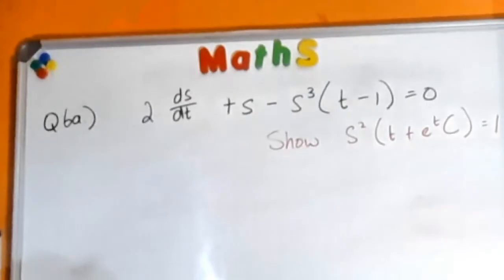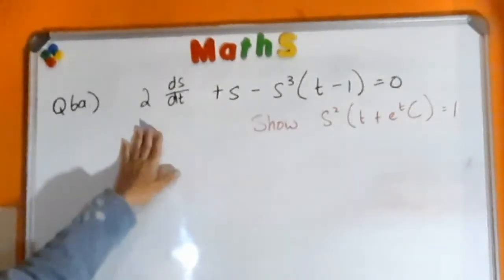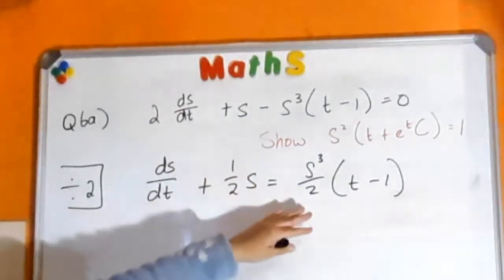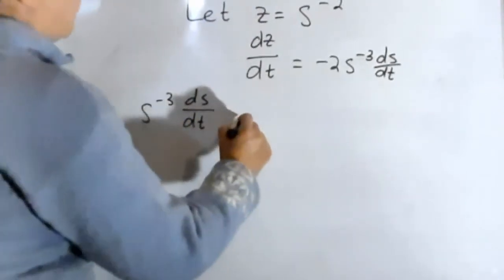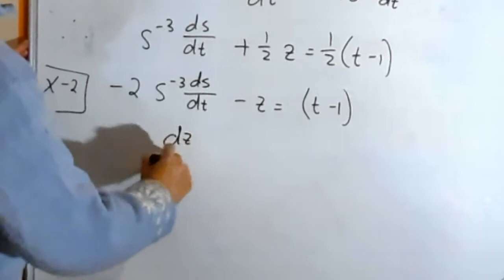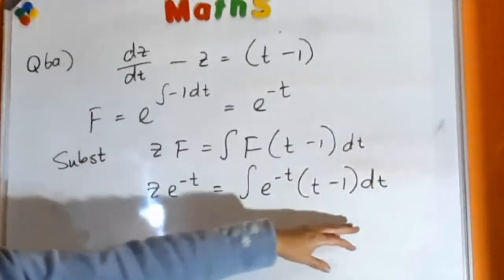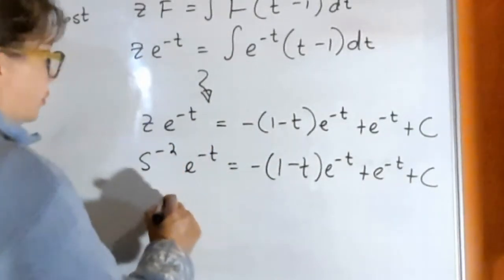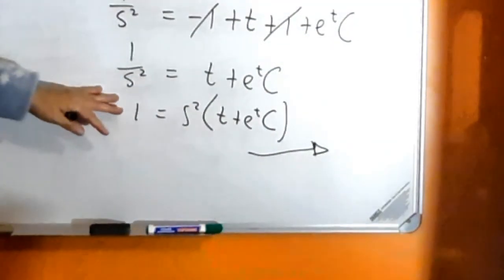Topic 1 (1.07): Revision - Question 6a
The solution to revision question 6a